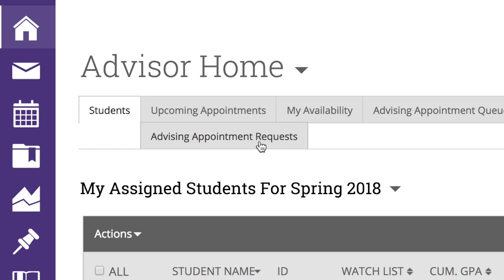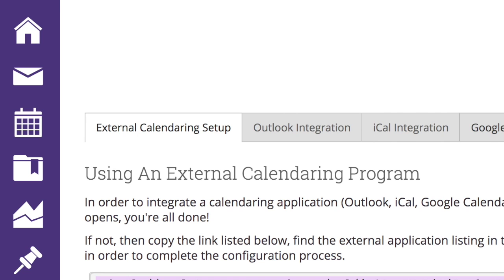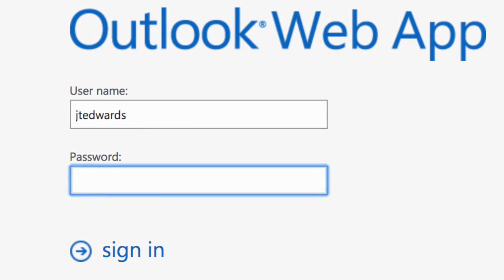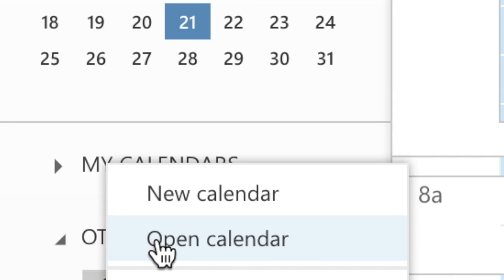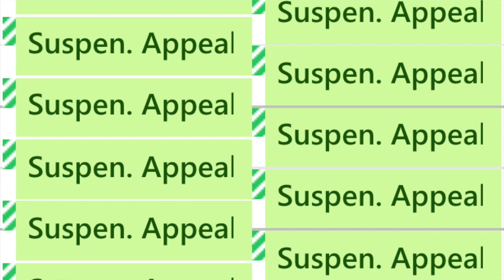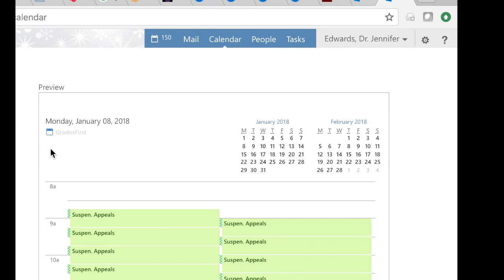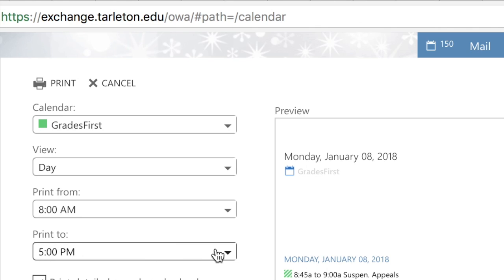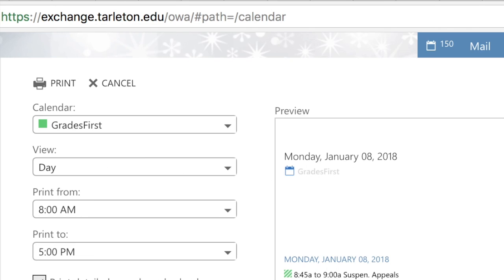How to See Student Appointments and Names on Your Student Success Collaborative Calendar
If your university is utilizing the Education Advisory Board's Student Success Collaborative software and YOU are scheduling MULTIPLE appointments on one day, I KNOW that you've asked your self this question - "How Can I See the Names of ALL of the Students Who Have Appointments with Me?"

So, here's my answer, export them to your Exchange Calendar and print them on Internet Explorer or Safari! Watch the video to discover HOW to do this.

Student success has been why research field for the past 15 years and I am excited about the new technology innovations that are occurring in the higher education field.

Sincerely,

Dr. Jennifer T. Edwards
Higher Education Speaker and Researcher

My Research Interests: Customer Service and Social Media, Higher Education Retention, and Millennials at Work
If You Love Periscope as Much as I Do...Follow Me There!